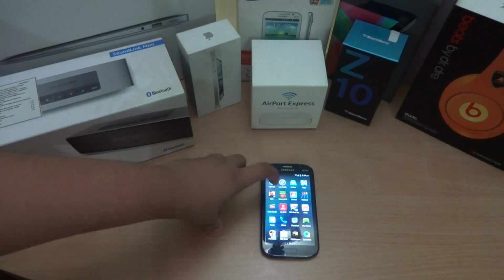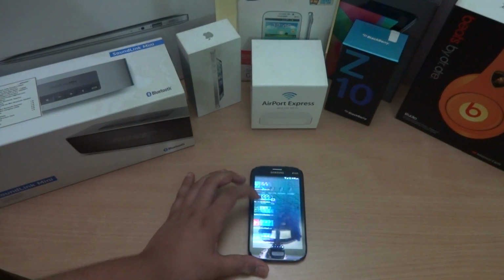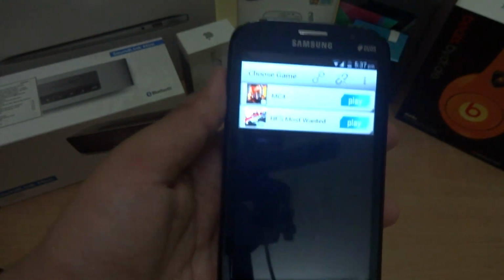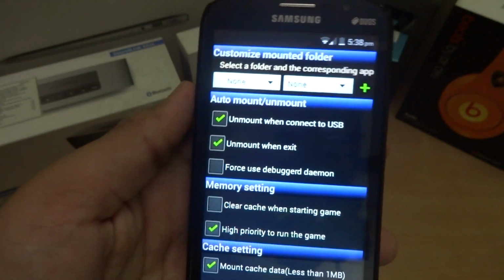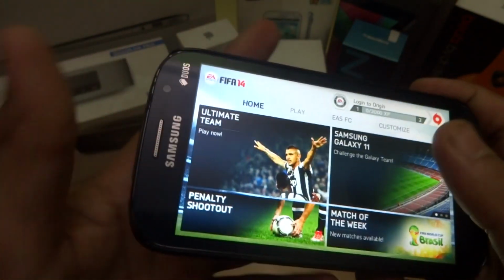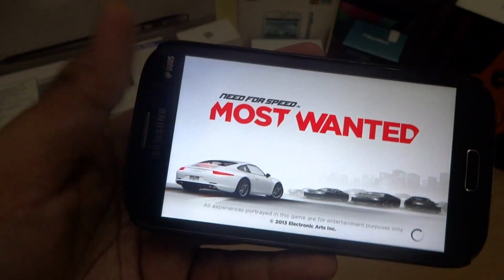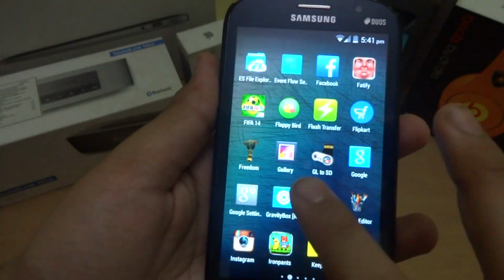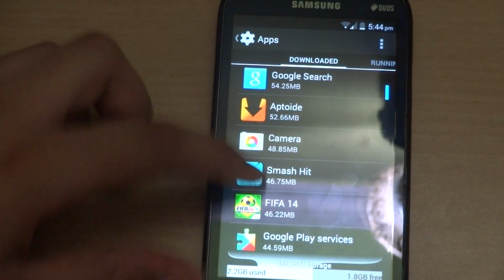Transfer Game Data to External SD (Root)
This is my video on how to